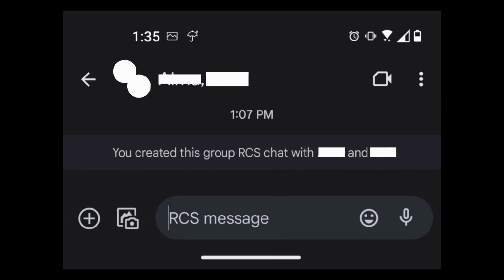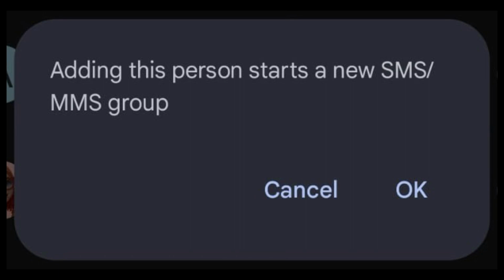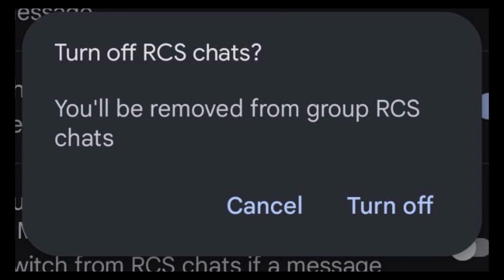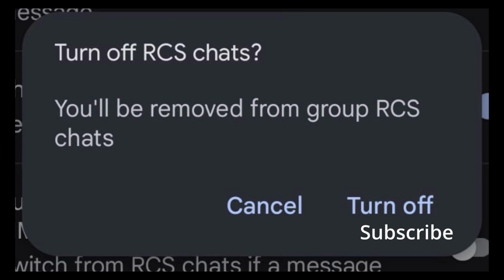A few cool RCS features. Looks like Google Cares.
These prompts are some "nice to haves". Keeping the RCS message integrity is good!